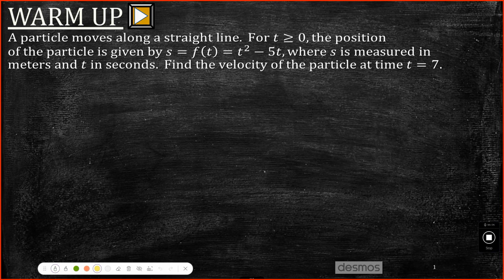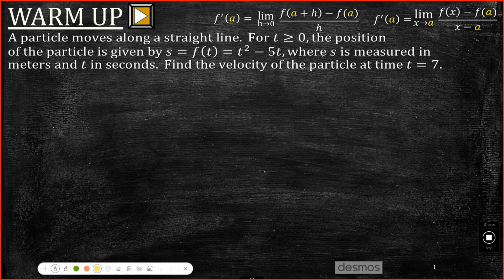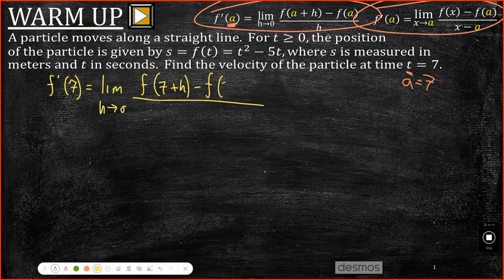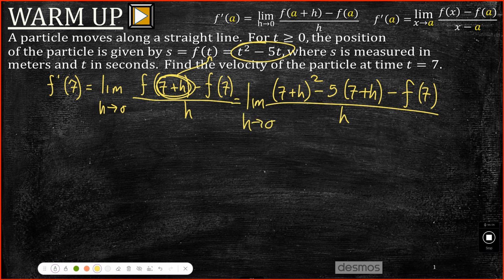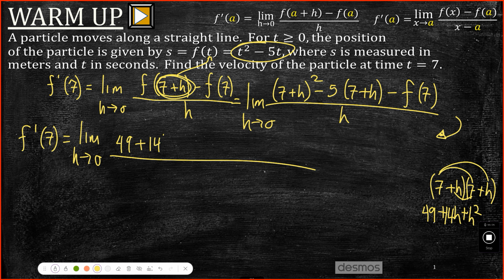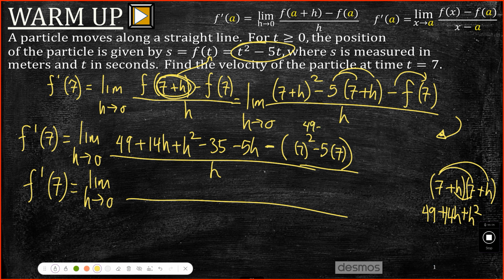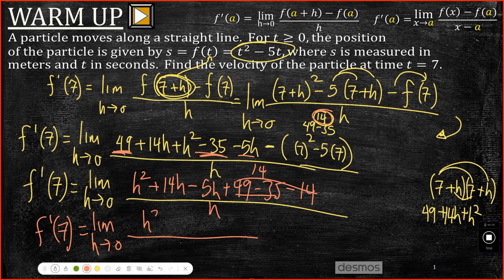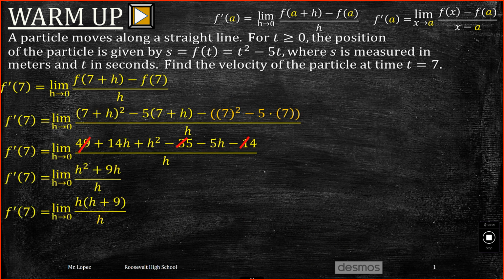Lesson 2 3 Warm Up